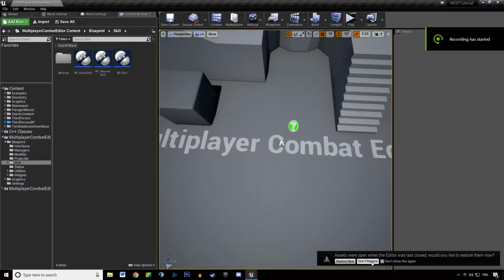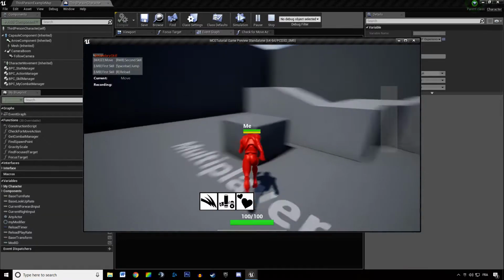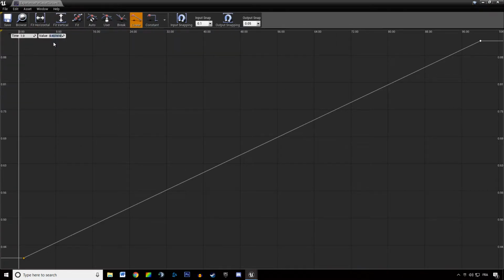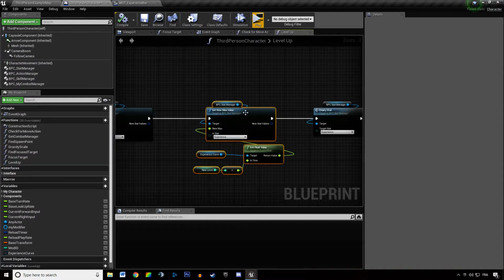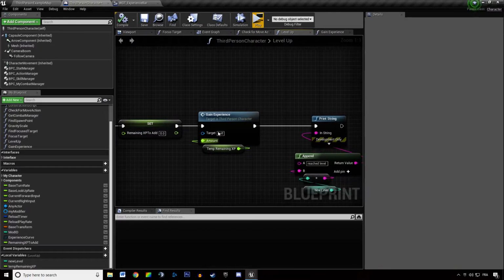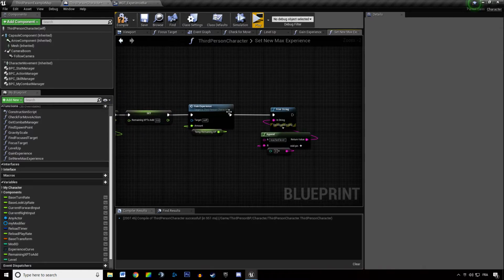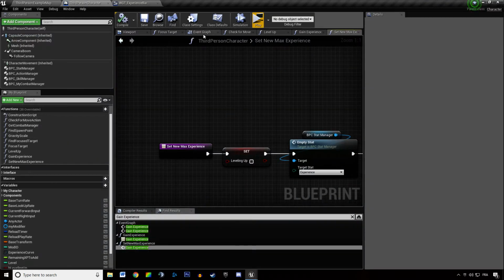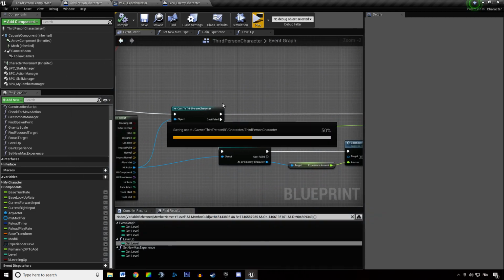Let's Make #1 Experience System | MCE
In this tutorial, we're learning how to build a simple experience logic.

The Multiplayer Combat Editor is a plugin for Unreal Engine 4 to prototype combat, skills, stats, actions and modifiers in your game.